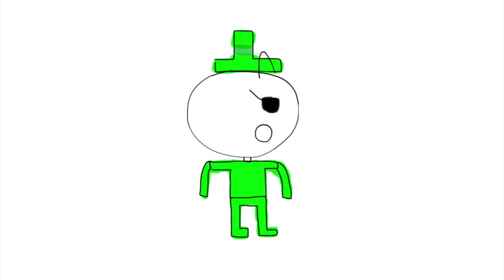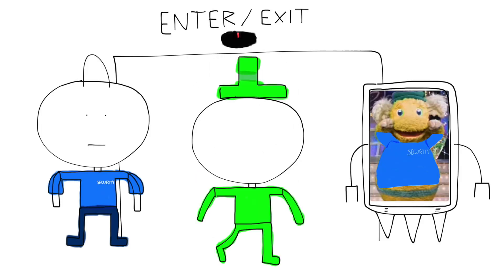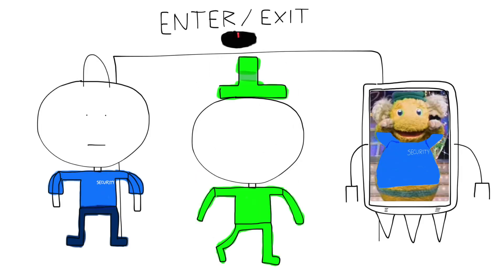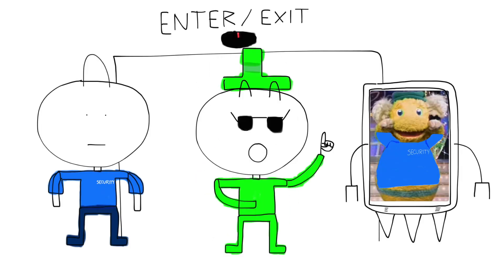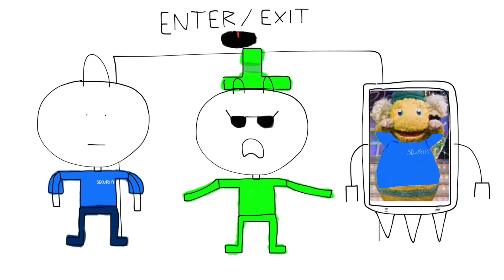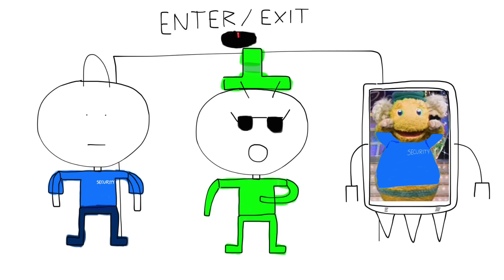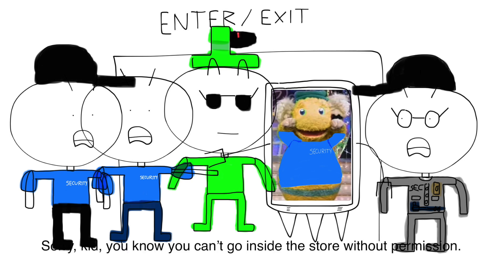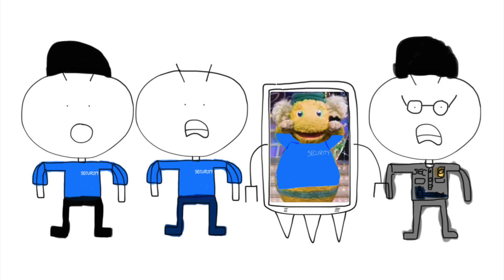Junior goes to Sprouts Farmers Market and gets in trouble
Junior goes to Sprouts Farmers Market at Poway CA and Gets Grounded